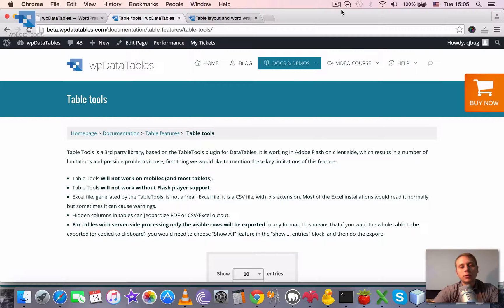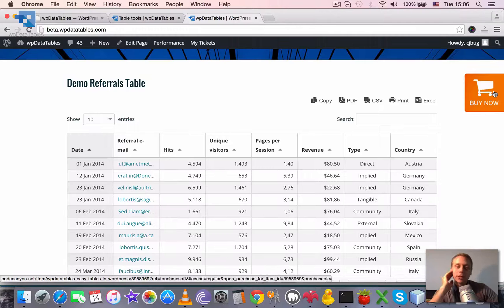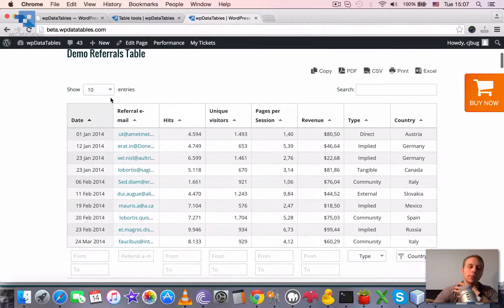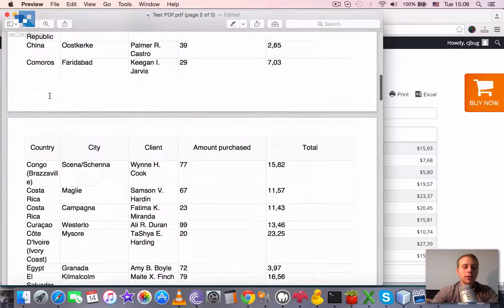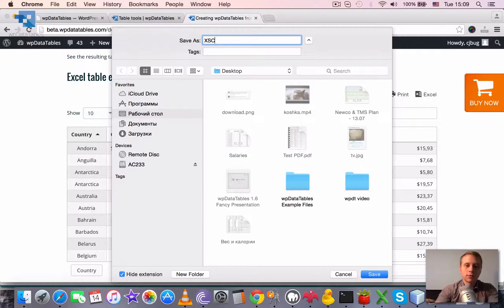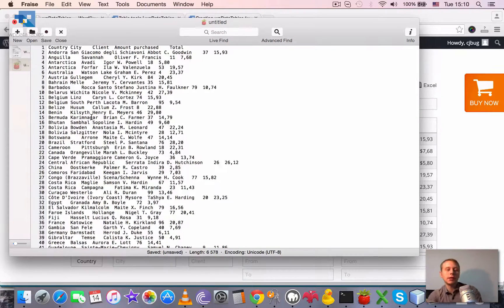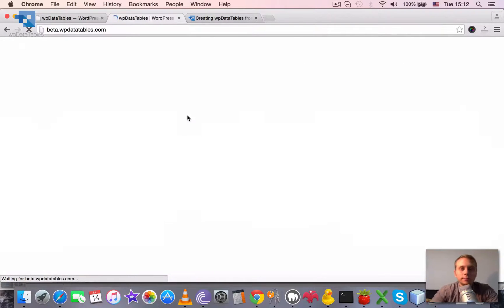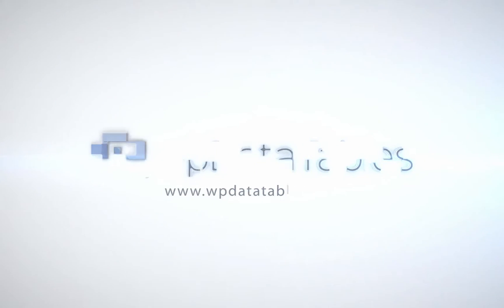How to use wpDataTables WordPress Table Tools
In this video we will give a brief overview of the Table Tools library, how it works, what are the possible issues and limitations of this library.